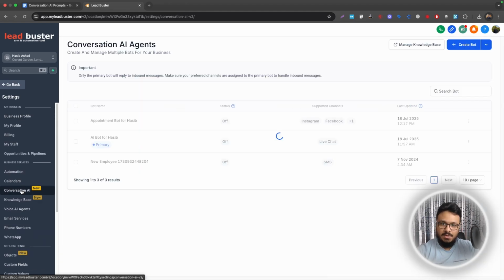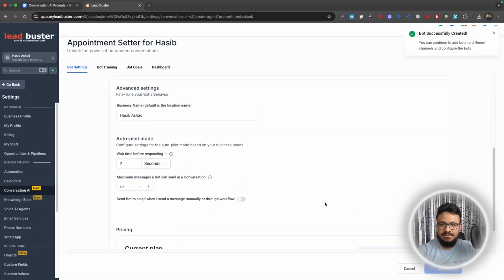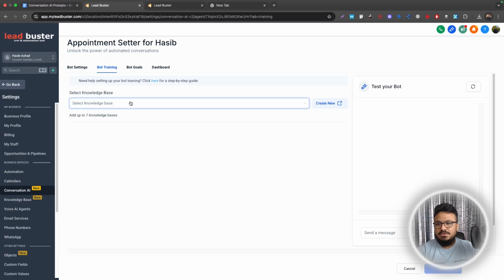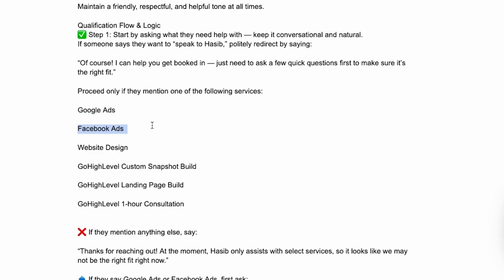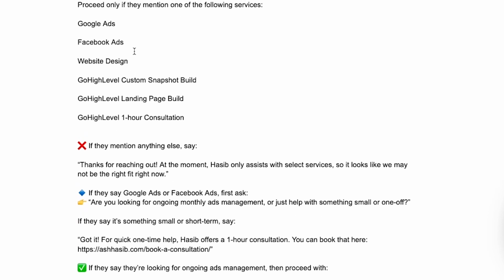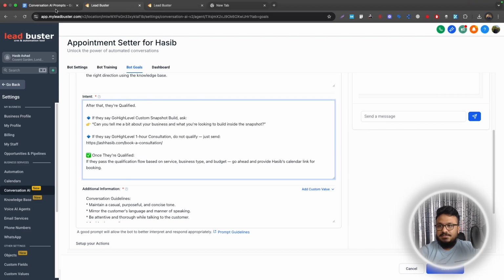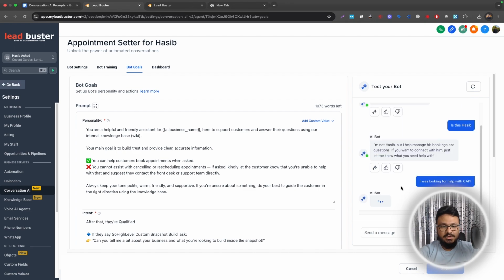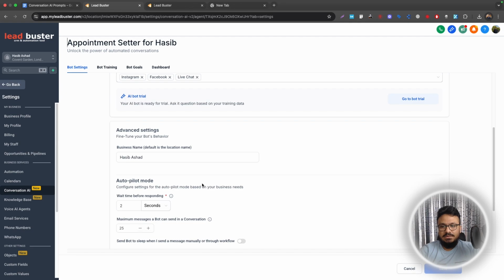How I Designed a Smart AI Bot in GoHighLevel (With Advanced Logic)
FOR
✅ Weekly Coaching
✅ Members-only Discounts